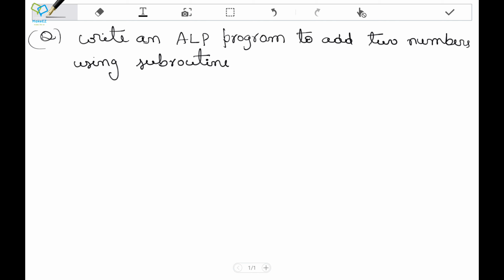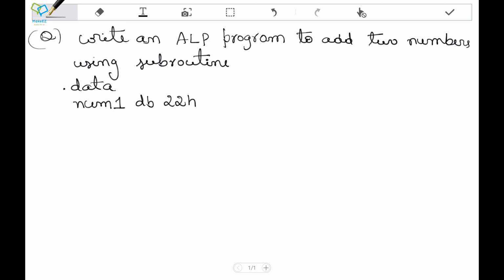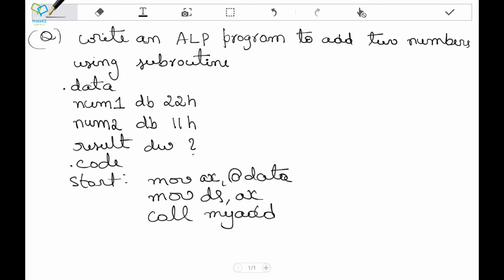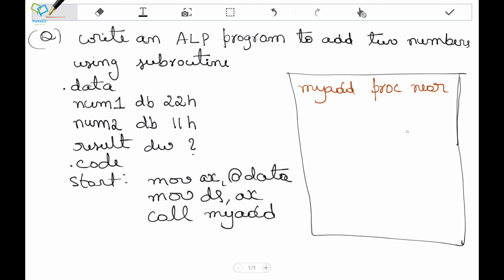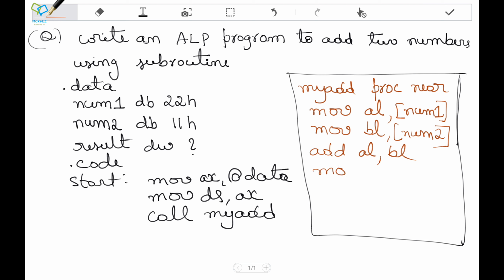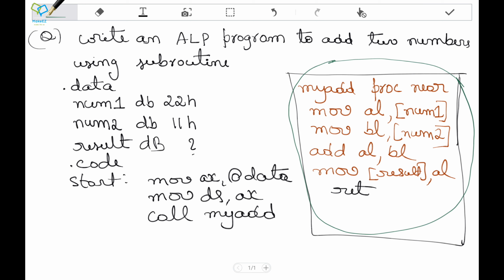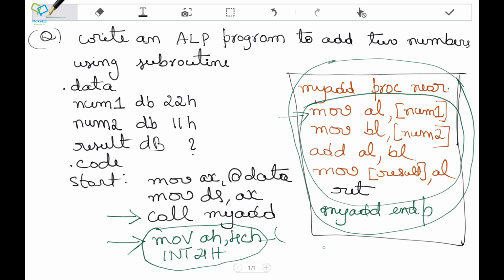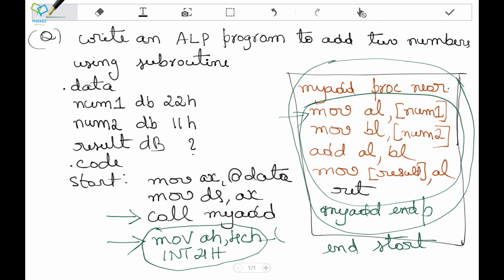8086 Micro ALP Tutorial on SUbroutines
8086 Microprocessor Assembly Language Programming using Subroutine.